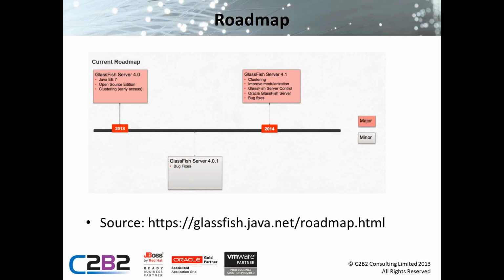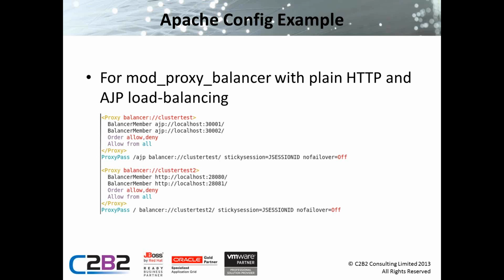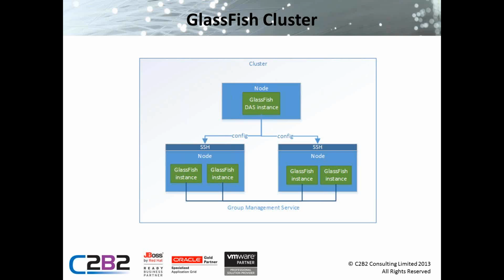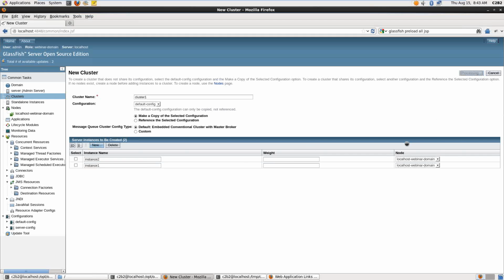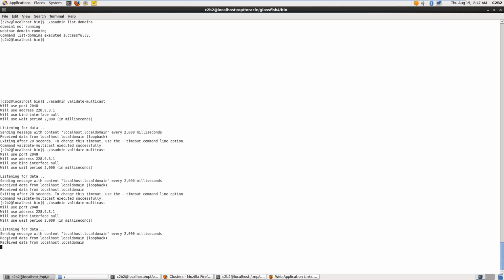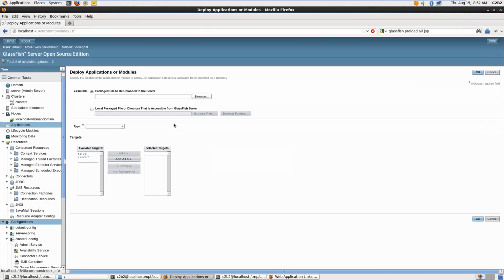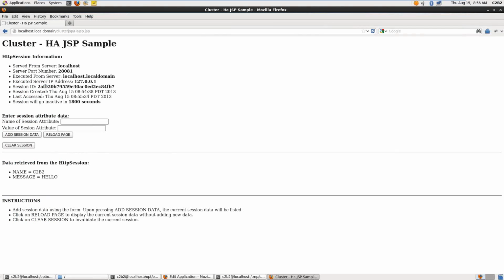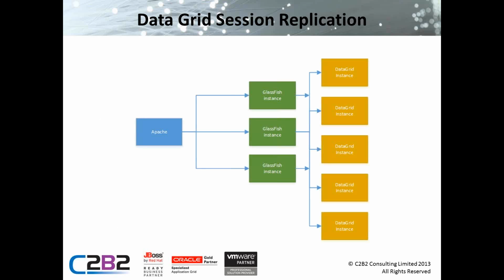GlassFish 4: Features for High Availability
Part 2 of the GlassFish 4 Webinar Series
In this webinar we will explore the high availability features that come with GlassFish 4 and demonstrate setting up a GlassFish 4 cluster.
for more GlassFish Webinars